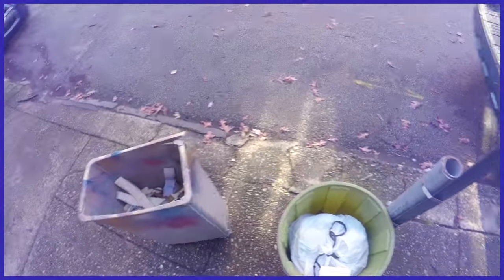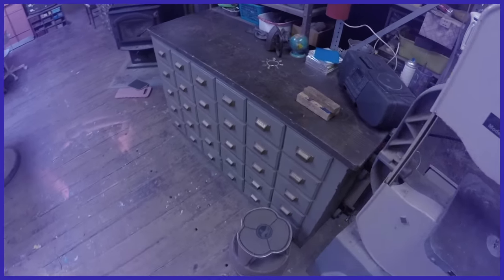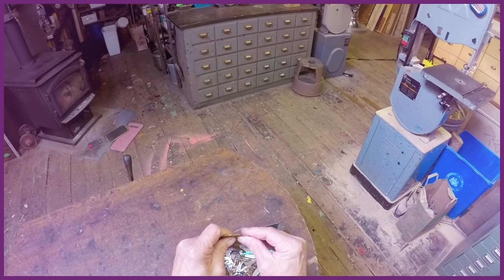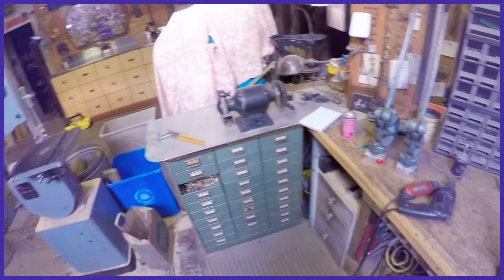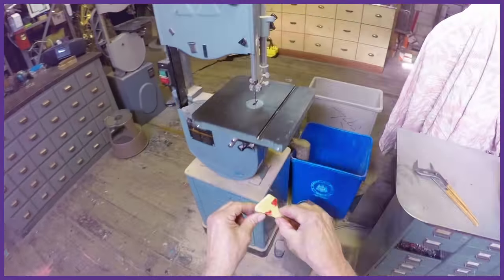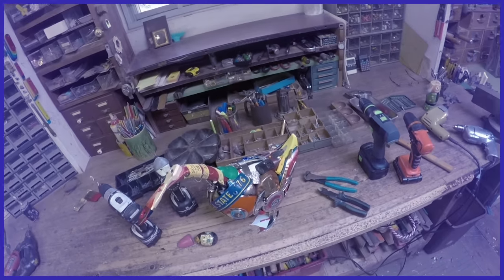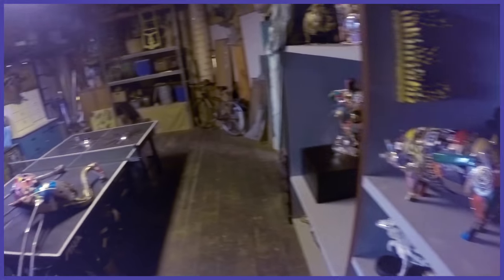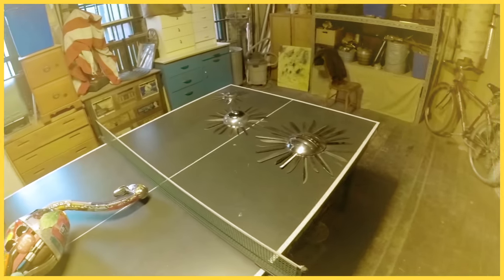Tele2 — Stig in i Leo Sewells huvud när han förvandlar skräp till konst.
ATT PLOCKA SKRÄP ÄR INTE NOG.

Konstens finrum har alltid haft strikta inträdesprov, men Leo har inte låtit sig begränsas av andras åsikter. Istället började han förvandla vad somliga kallar för skräp till efterfrågad konst. Idag maxar han sitt liv genom att ställa ut transformerade prylar världen över. Ta reda på hur du kan maxa ditt liv med en maxad uppkoppling på

Stig in i huvudet på en främling.
Stig in i huvudet på 9 människor som utmanar sina begränsningar och bara nöjer sig med mer. Du hittar dem på